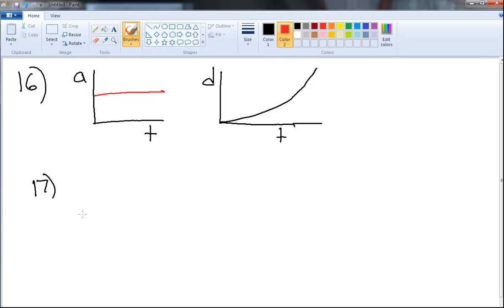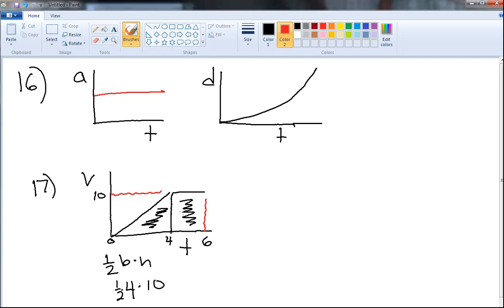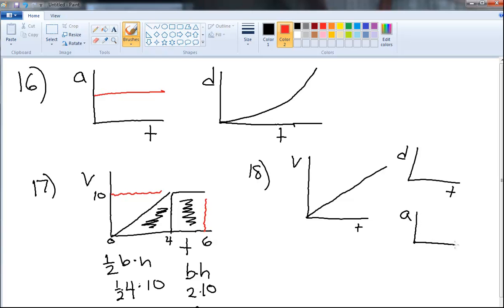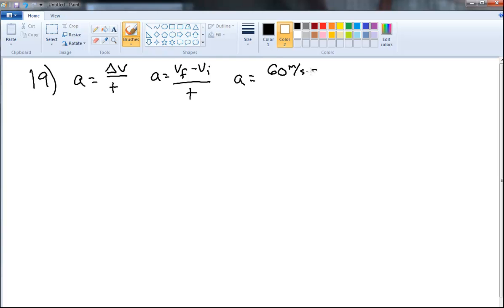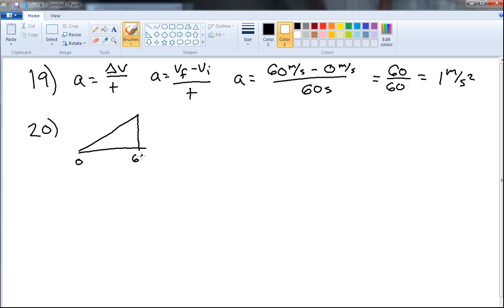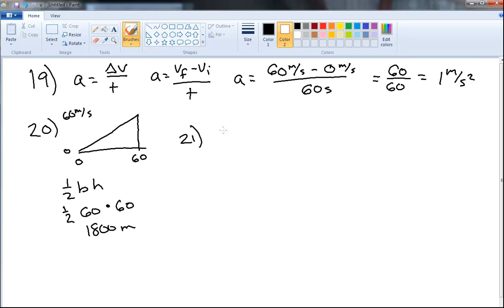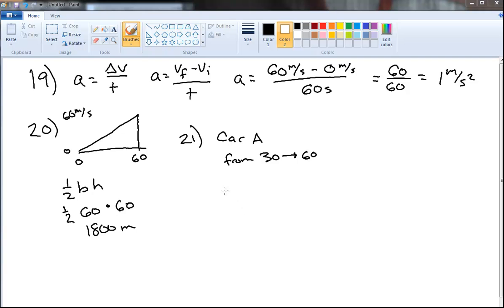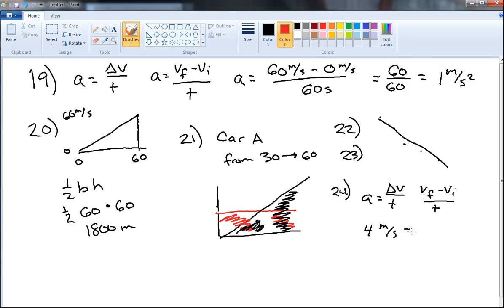Kinematics Test Review #16-24